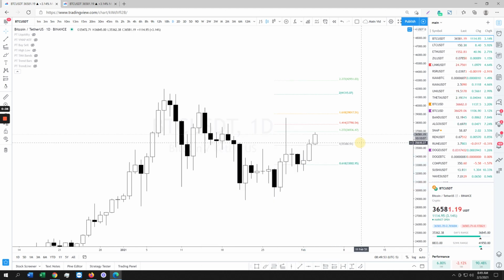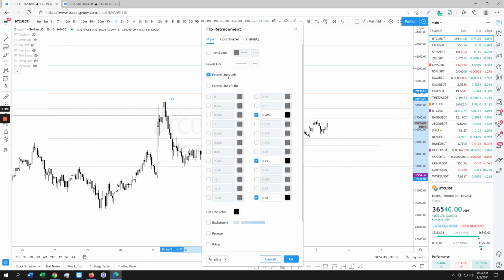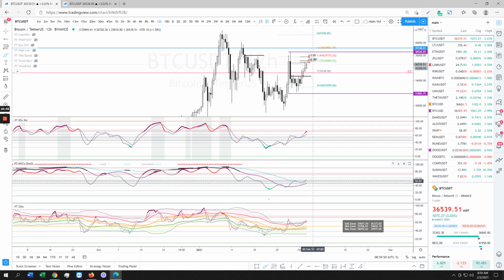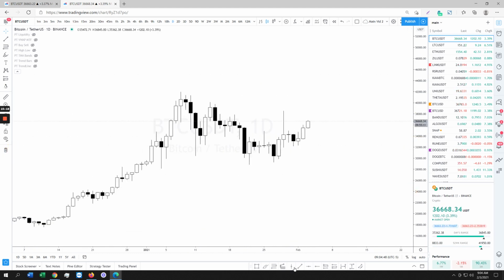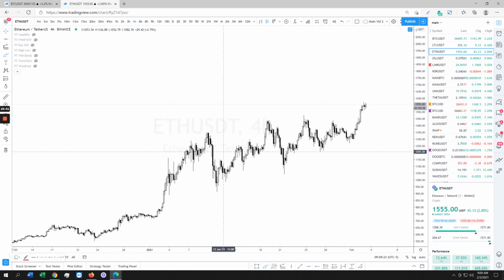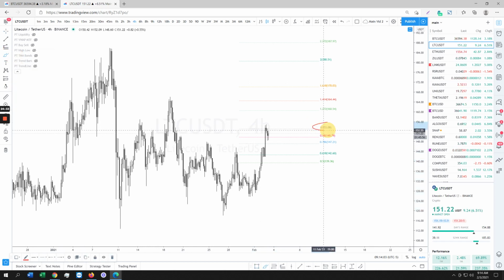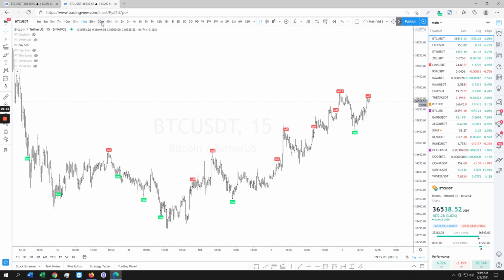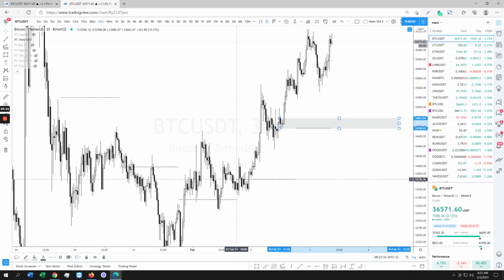$BTC Next move before the breakout